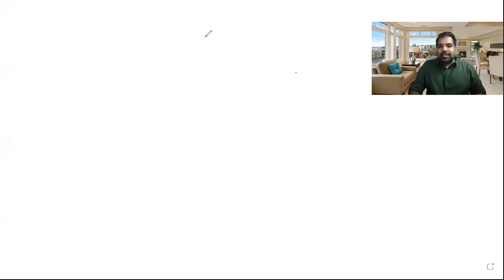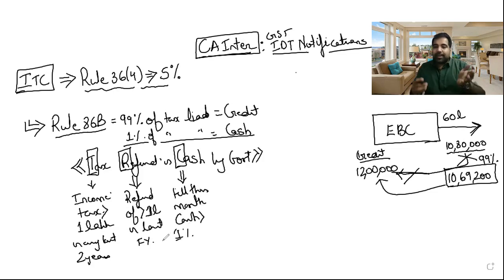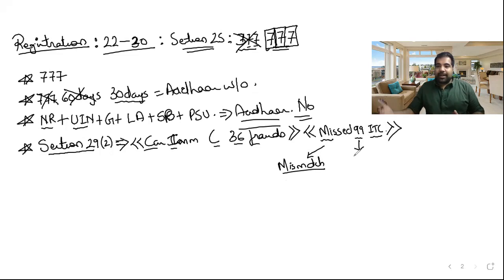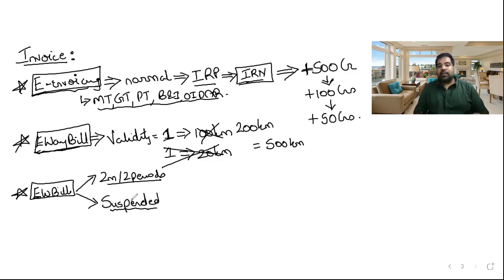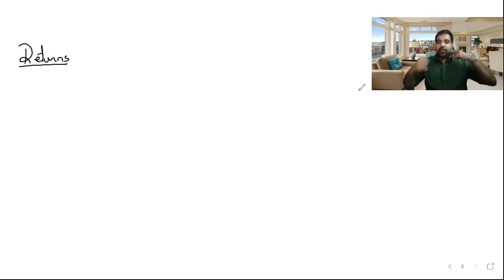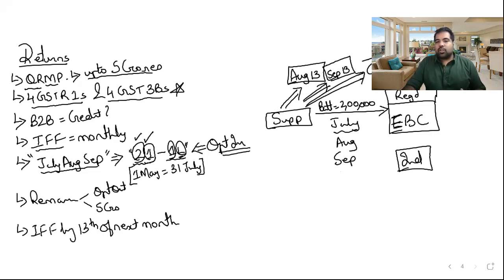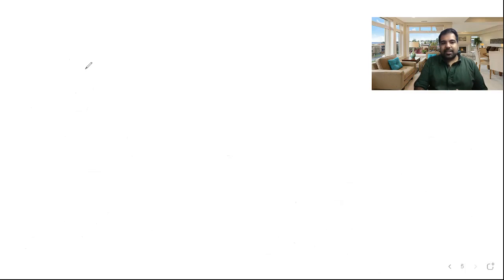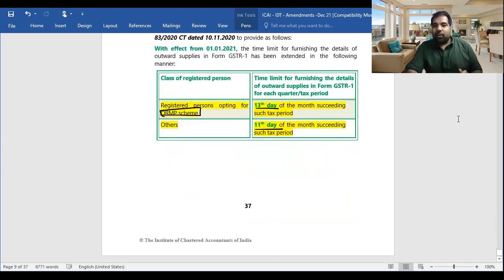CA INTER l Tax I GST Notifications / Amendments - December 21 - MADE SUPER EASY l SHORT-CUTS, etc.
If you're giving your CA INTER exams in December, this is a must watch video for GST Notifications / Amendments that are applicable to your exam. SUPER SUPER IMPORTANT from the exam perspective.